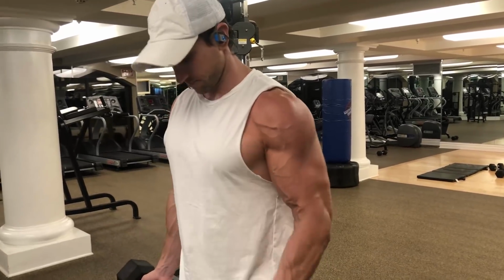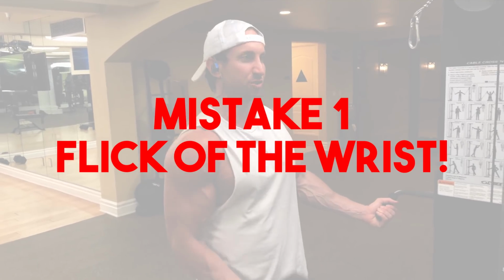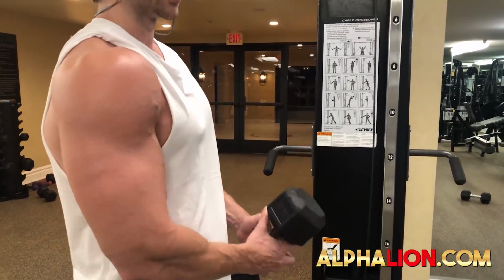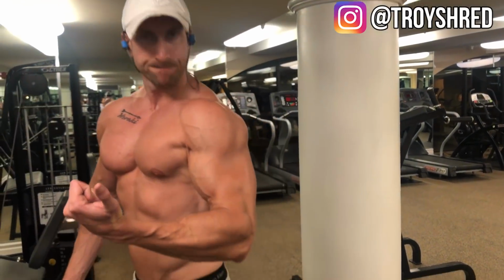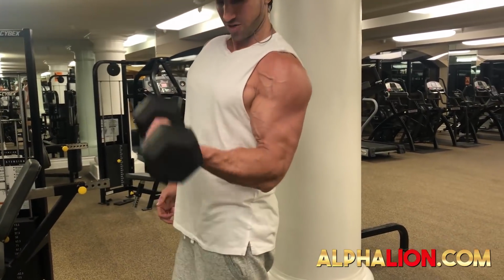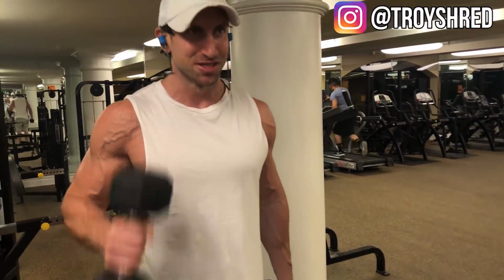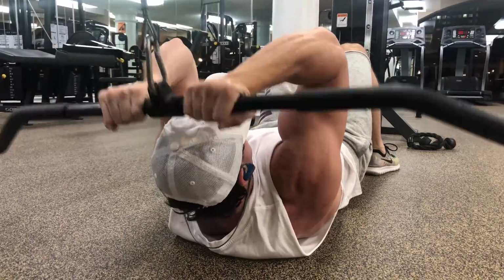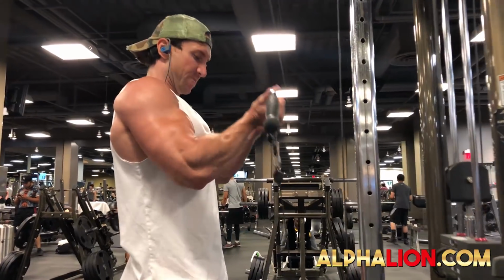STOP Doing Bicep Curls LIKE THIS! (3 COSTLY MISTAKES!)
TIME STAMPERS:  STOP Doing Bicep Curls LIKE THIS! (3 MISTAKES Costing You BIGGER BICEPS)

00:11 - What are the 3 huge bicep curl mistakes i'm making?
00:35 - Bad Arm Genetics? This works on ANYONE!
01:00 - "YOU AINT GOT NO GAINS!" - The one and ONLY!
01:30 - Watch until the end for the CRAZIEST bicep superset
01:50 - BICEP CURL MISTAKE 1 - NO FLICK OF THE WRIST
02:50 - Bicep Fix 1/3 - pinky finger and twist the wrist
04:00 - Bicep Curl Mistake 2 - NO STRETCH at the bottom
05:00 - Bicep Fix 2/3 - stretch that fascial tissue
05:35 - Bicep Curl Mistake 3 - Too Much Delts!
06:15 - Bicep Fix 3/3 - Putting it all together, the perfect bicep curl
06:40 - Lat Pulldown curl (A better type of curl that eliminates your Anterior Delts!)
06:55 - Monkey Curl Demonstration
07:15 - The top rated Bicep Activation exercise in the world!
07:25 - The Best Bicep Superset Ever!
08:00 - fixing mistakes on the arm cable curl (applying 3 steps from before)
08:40 - Showing you DOWNTOWN LA - watch more arm training videos next!

I'm Currently Taking:

SUPERHUMAN for PRE-WORKOUT
ALPHA DREAMS for RECOVERY
CHEETAH for FAT LOSS + PERFORMANCE
ALPHA SHREDDER for Stubborn FAT LOSS
TERMINATOR for FREE RADICAL DESTRUCTION

This is my "aggressive Recomp" Stack! (Build muscle and Burn Fat)

If You Want "Bigger Biceps" You need to activate the muscle more optimally during your traditional arm curls!

Here are a few big take-aways for BIGGER ARMS that you can apply on your next bicep workout.

1. Do more compound pulling movements like wide grip pull ups and chin-ups!

2. Focus on squeezing and activating the biceps on ANY type of bicep curl

3. NEVER Be an EGO LIFTER when it comes to BICEPS!